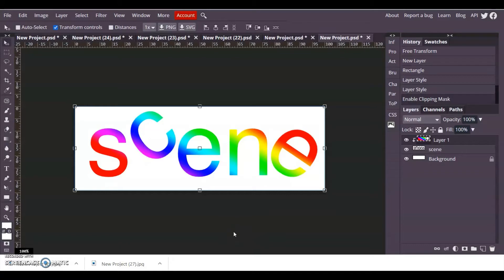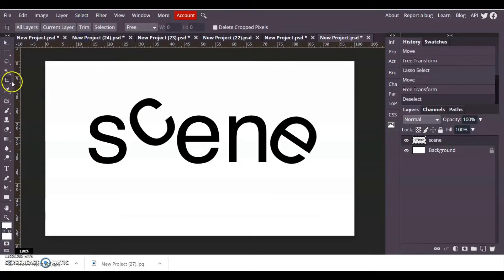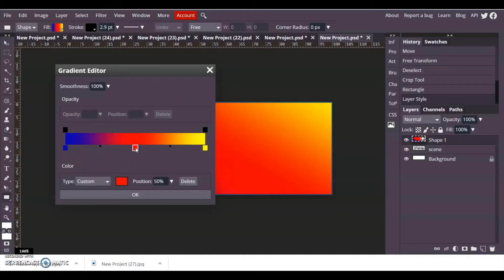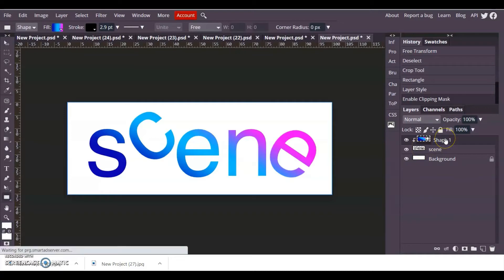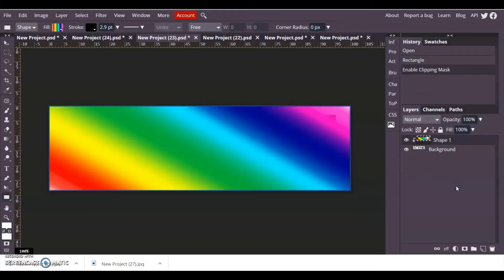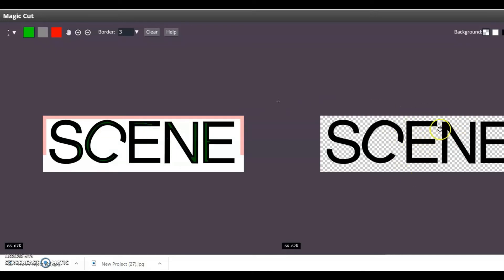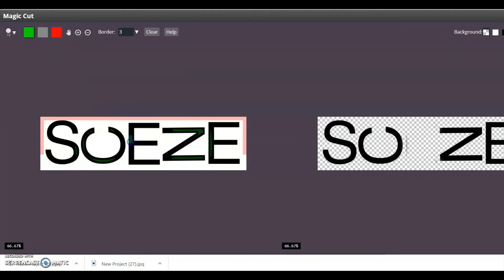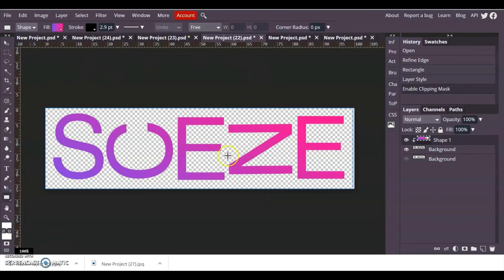Gradient Text Effects using Photopea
One of the hot new trends for logo design in 2020 is 'Gradient Colour Text'. Learn how to use some simple tools in Photopea to create cool modern logos in minutes.